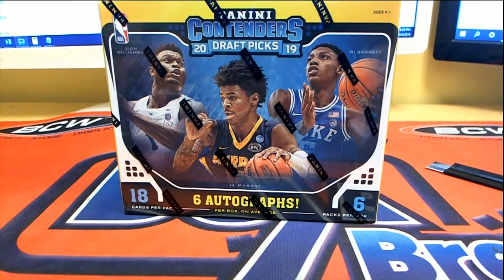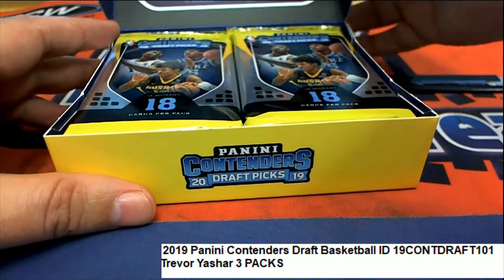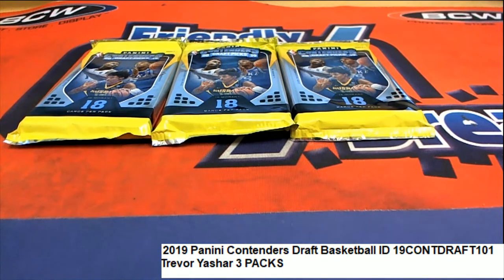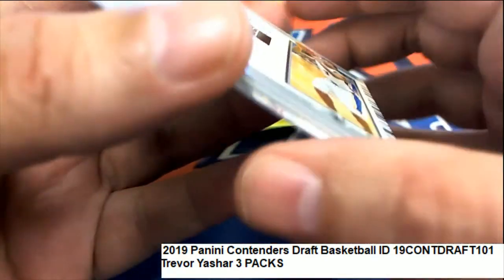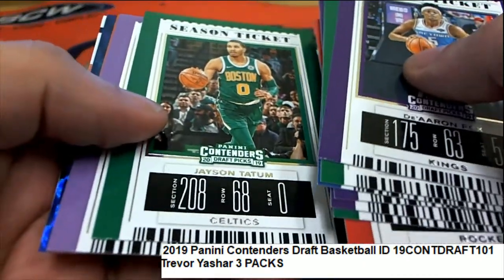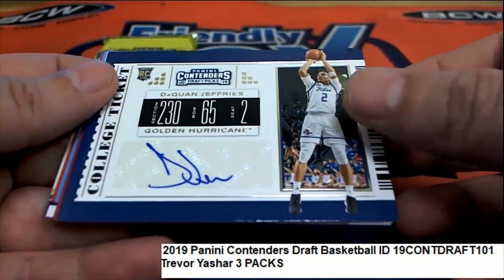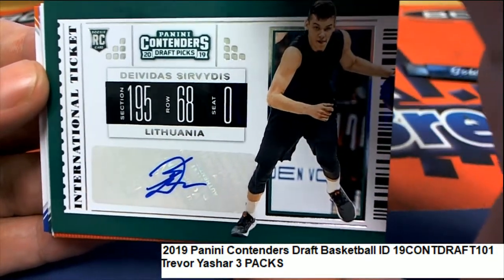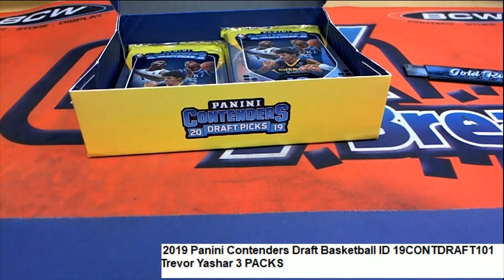2019 Panini Contenders Draft Basketball PACK RIP ID 19CONTDRAFT101